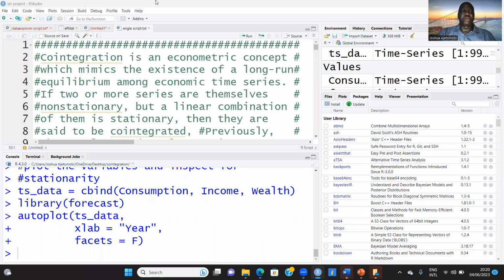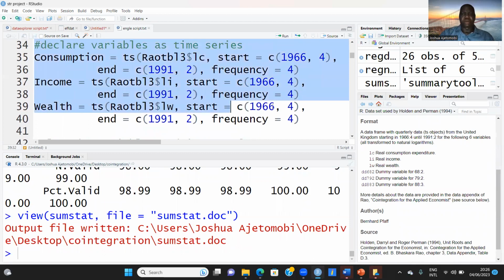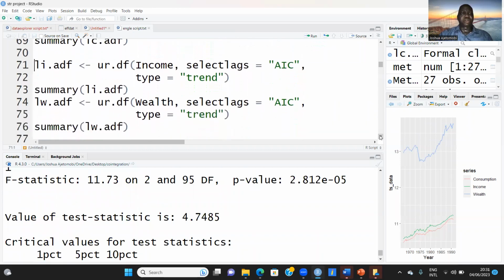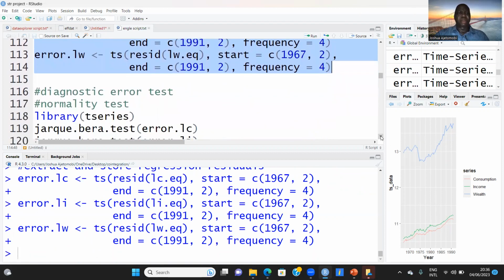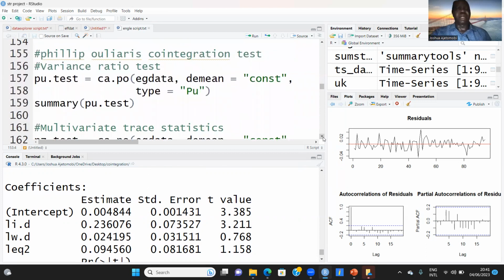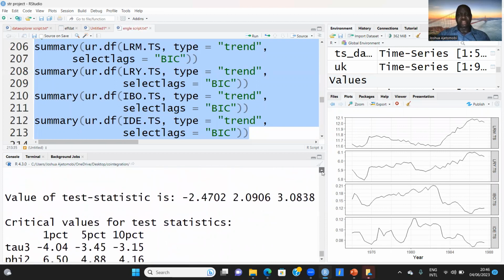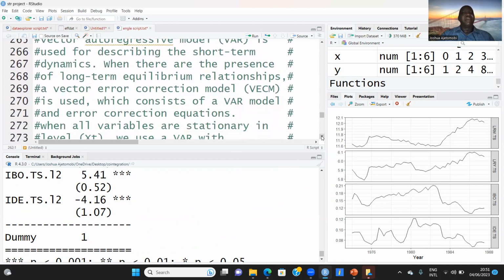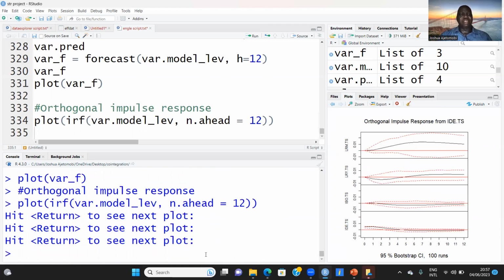Cointegration Analysis Using R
This video contains the following methods of cointegration analysis with R
Engle and Granger Method
Phillip Ouliaris Methos and
Johansen Approach
It also shows how to generate the short run dynamics using either VECM or VAR as the case may be.
Last but not the least, it shed some lights on forecasting and impulse response charts